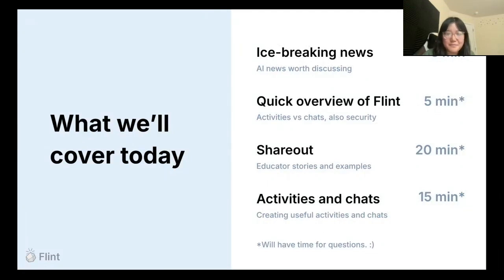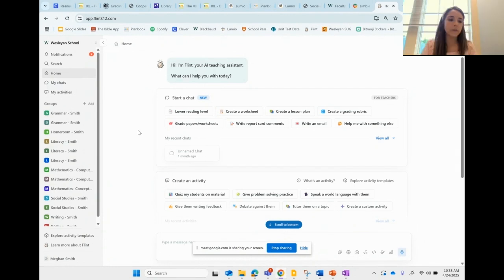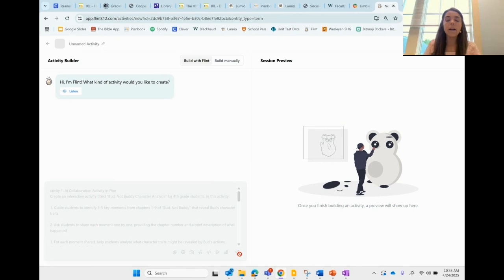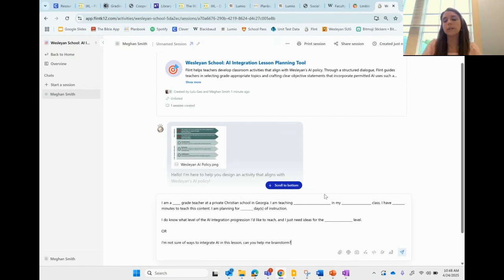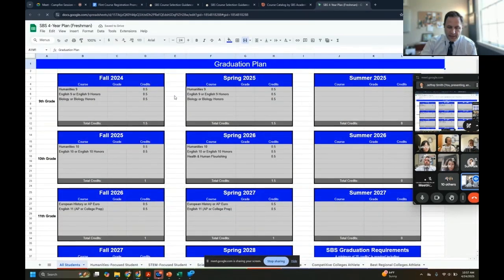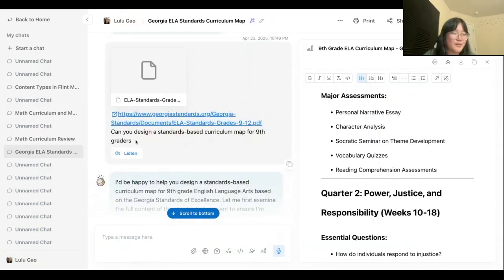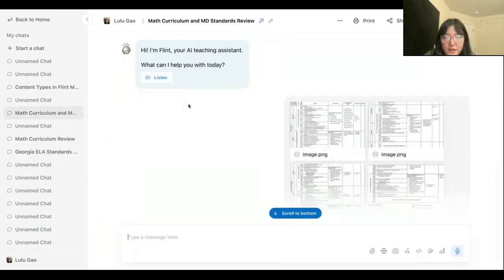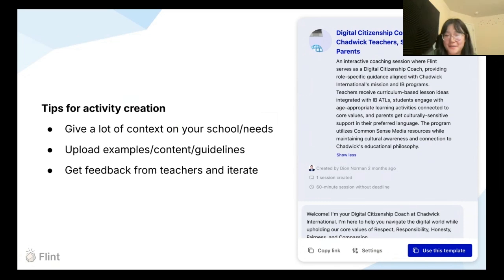Campfire Session — Curriculum Coordinators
AI's ability to synthesize, generate, analyze, and edit quickly creates many opportunities for it to be useful to curriculum coordinators. This session touches broadly on how teachers can use Flint for improving their own lesson plans to how school leaders can use Flint to guide their faculty, students, and parents to make the most of what the school provides.

Featuring two educators who have used Flint to help in more administrative efforts of the school's curriculum, this session covered:

- Quick overview of Flint
- Educator examples for using Flint for lesson planning and course registration with AI
- Chats and Activities in Flint

Chapters:
00:00 Introduction
00:36 Ice-breaking News
02:47 Quick Overview of Flint
05:17 Shareout: AI Policy-based Lesson Planning Activity
14:49 Q&A Part 1
22:37 Shareout: Course Registration Guidance Activity
31:45 Q&A Part 2
37:00 Chats and Activities in Flint
59:52 Conclusion